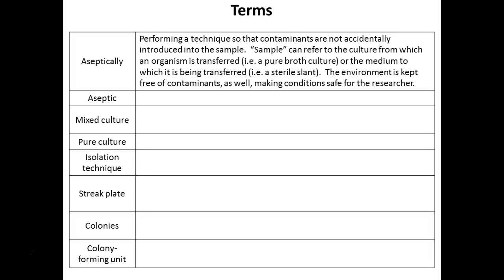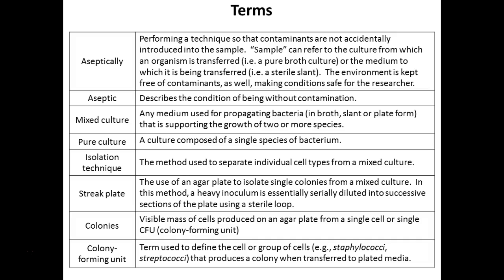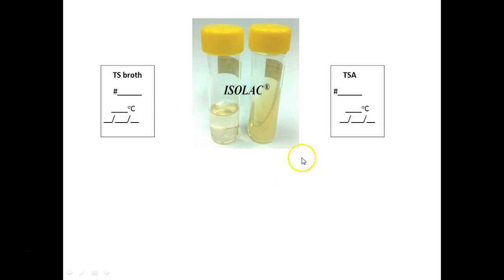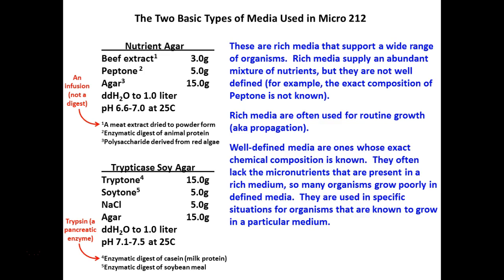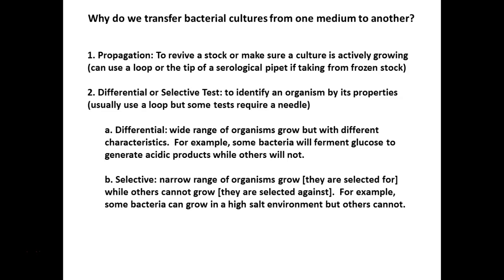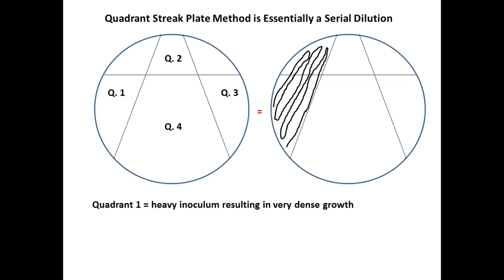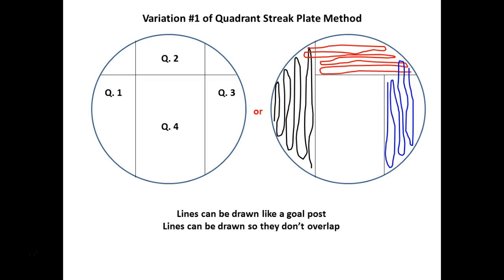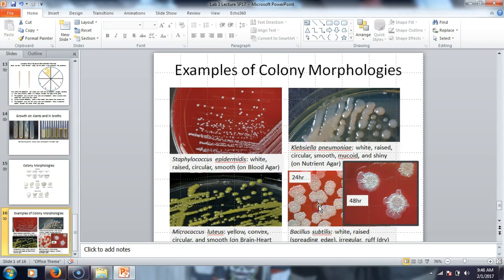Lab 3 W SP17